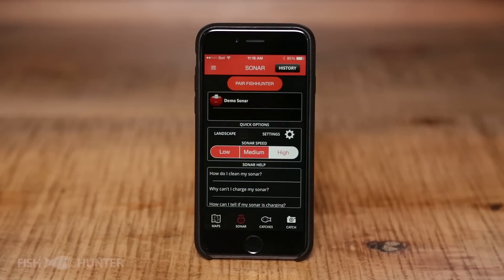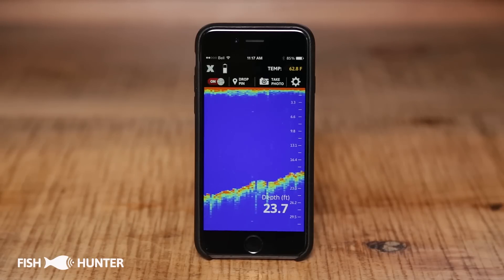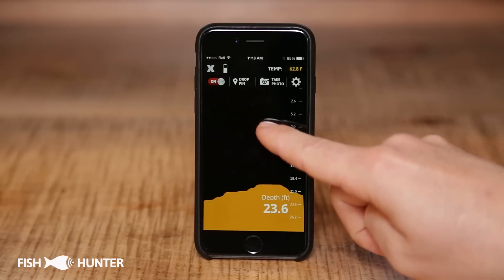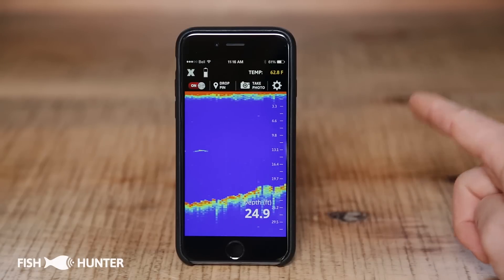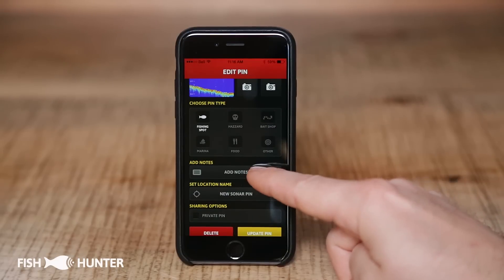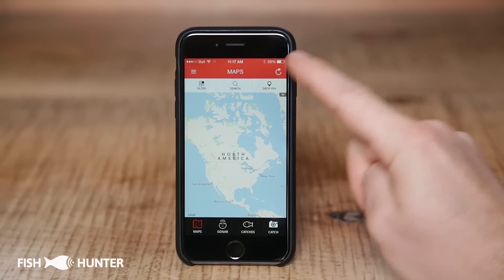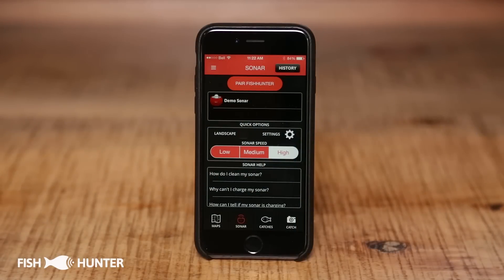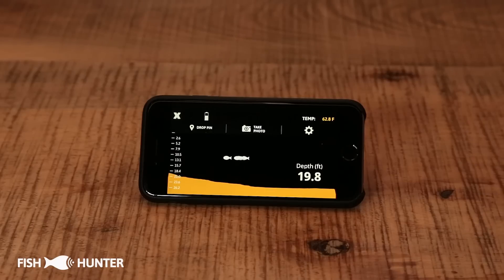FishHunter Military Grade Sonar Demonstation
How to read and understand The FishHunter Fishfinder Sonar output, as well as a demo of the other added features in the app.